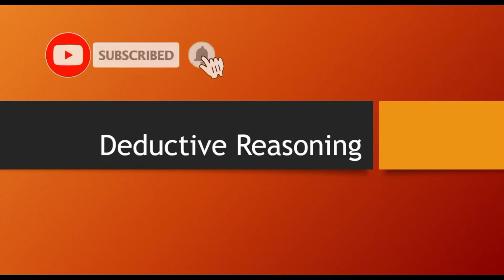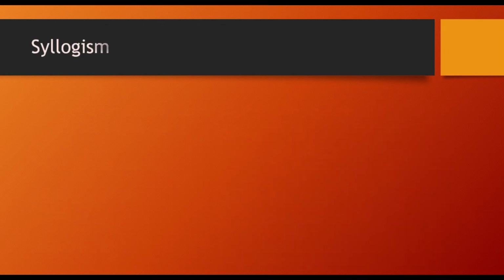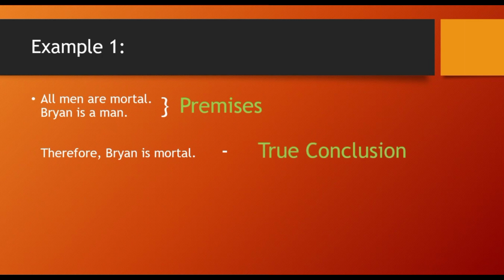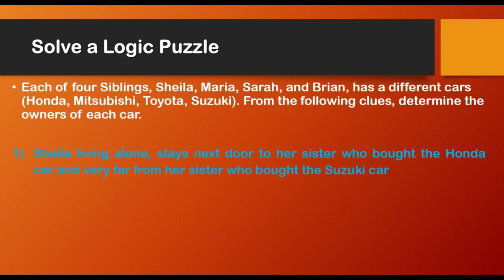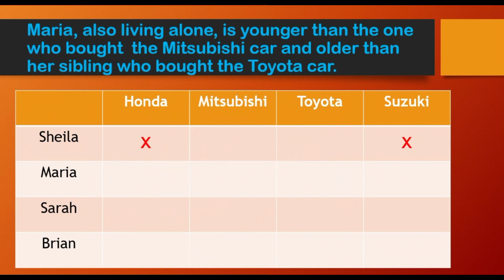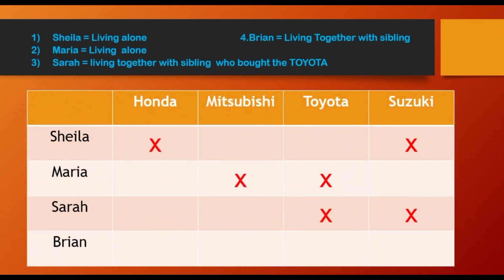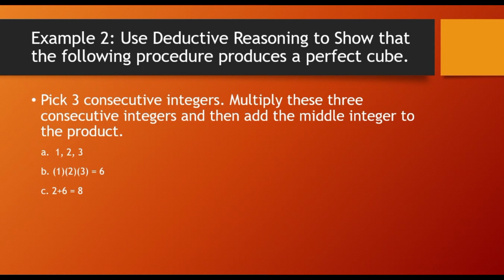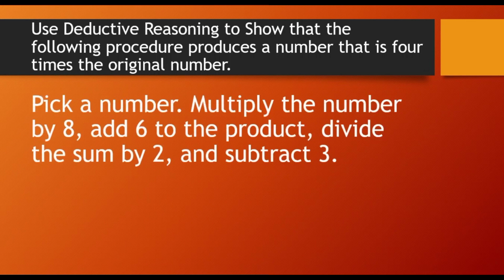MATHEMATICS IN THE MODERN WORLD: PROBLEM SOLVING AND DEDUCTIVE REASONING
MATHEMATICS IN THE MODERN WORLD: PROBLEM SOLVING AND DEDUCTIVE REASONING. Deductive reasoning is the process of reaching a conclusion by applying general assumptions, procedures, or principles.
This video discusses deductive reasoning. It lets you understand how deductive reasoning works and its underlying concepts.
This is just one of the video-series relating to Mathematics in the Modern World (MMW)- one of the General Education Curriculum (GEC) courses offered in the Private Higher Education Institution (HEI) and State Universities and Colleges (SUC) in the Philippines.

The offering of the Mathematics in the Modern World in tertiary curriculum is based from CHED Memorandum Order (CMO) No. 20, series of 2020.